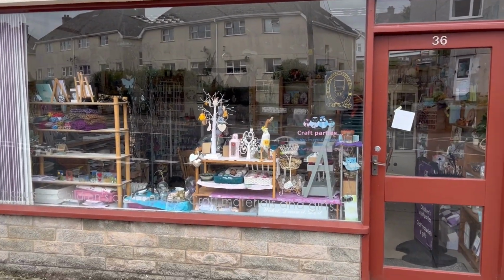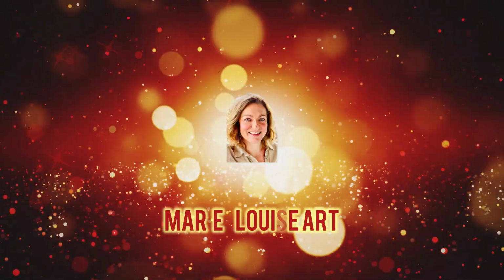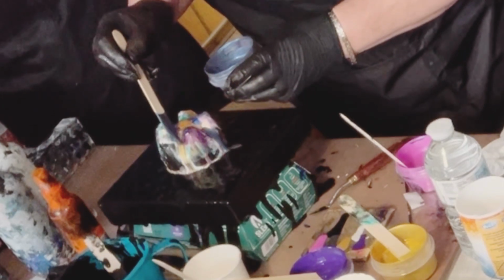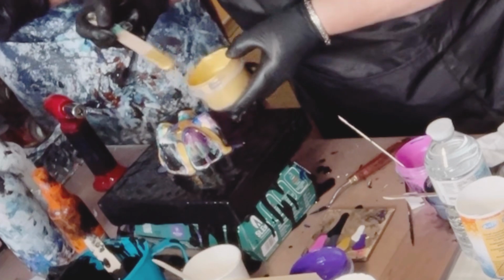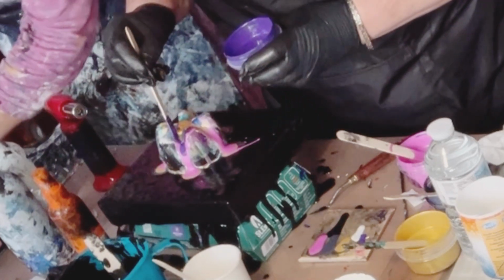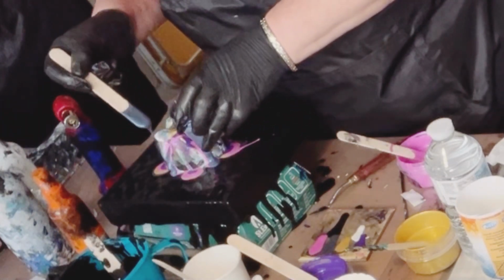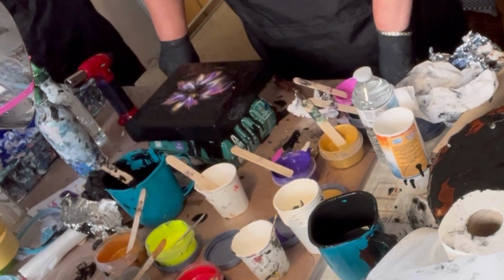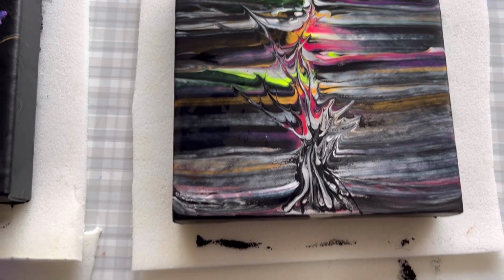Stunning FLOWER Art!! Fluid Art For Beginner’s! 🌺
Hey everyone! I'm so excited to share a glimpse of our recent creative workshop in Cornwall, UK. We had an amazing time exploring different art techniques and creating beautiful pieces together.

Welcome to another Talent Tuesday with my wonderful friend Kim from @KimsArtAlchemy Here is tyr link to her creation:

The video showcases the students' work, including Margaret's stunning reverse flower dip in pink and purple. This technique was originally created by the infamous @Fiona-Art and later modified by the amazing @fionascreativecanvas .

I'm so proud of Margaret, Cathy, Sharon & Dalua’s creativity and dedication to learning new techniques. Watch out for more vidros featuring students work.

PM 50% Liquitex PM & 50 % Owatrol.

Ratios: 50% paint 50% PM

Colours Used:

Timestamps:
00:00 - Quick paint colours Glimpse
00:30 - Introduction
02:50 - Painting Begins
10:00 - Final Touch ups
18:30 - Results wet & dry results

If you would like to support my channel and help me grow, experiment and explore, ask me questions about my painting and be a part of my community, please do SUBSCRIBE.  It is totally FREE.  Thank you form the bottom of my heart.

There are membership options too. Not only is coffee one of my favourite elixirs, by connecting with me in this way, you are able to make requests, have access to exclusive benefits, mentions and tailor made tutorials. The funds go directly into supporting this wonderful creative expression through Acrylic Pouring! Thank you to all my supporters!  You are helping me and I would like to help you too by creating video’s which sing to your heart

For the Galaxy pour playlist, with hints and tips to help you create your own spray painted planets try these videos

If you would like a step by step Acrylic Pouring for beginners, check this playlist out

Etsy Shop

Many of them are for sale.

Music Creator Credit:

Much love

ML 💖